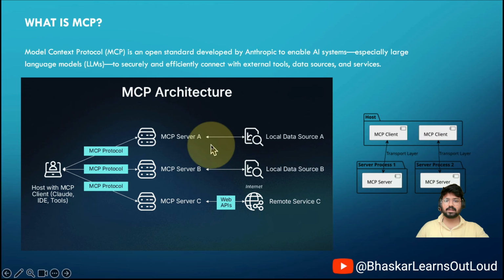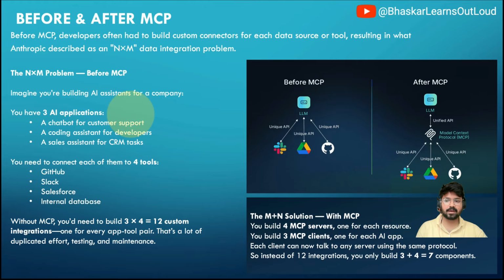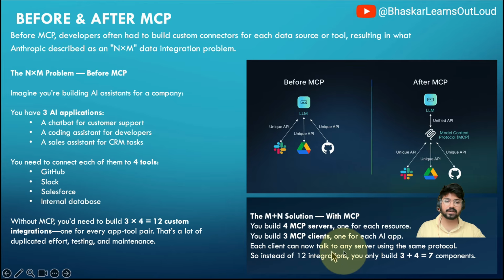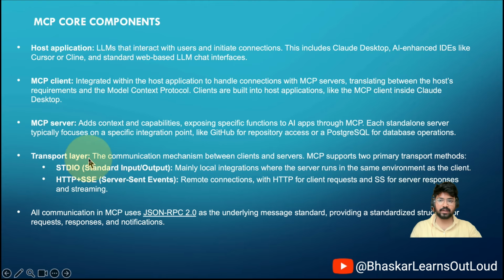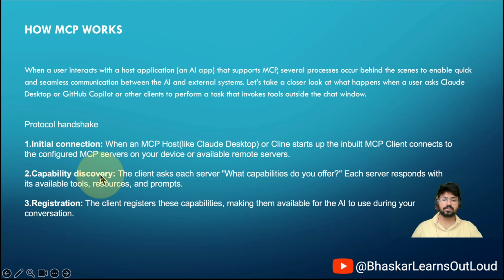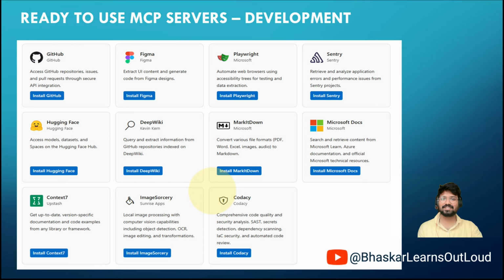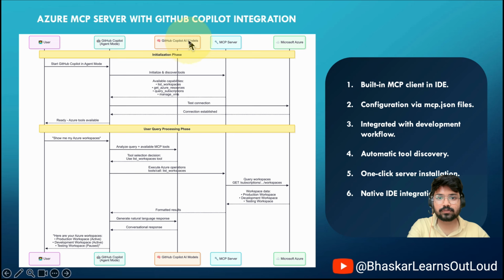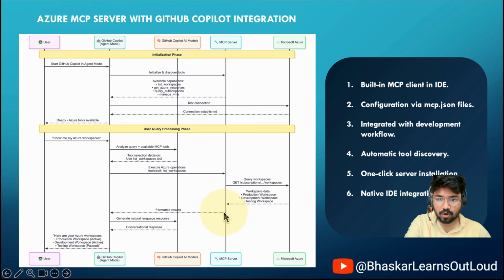MCP Servers Learning Series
Welcome to Part 1 of the Model Context Protocol (MCP) Servers series! In this foundational episode, we break down the core concepts behind MCP servers and explore how they function in modern cloud environments.